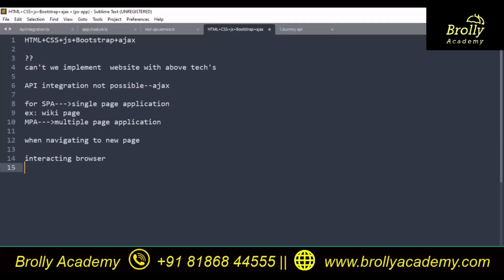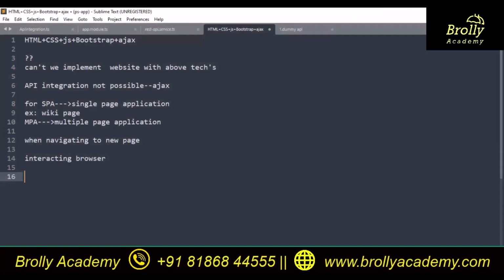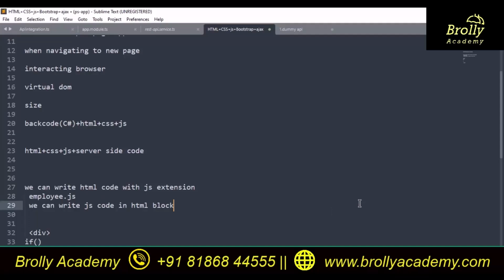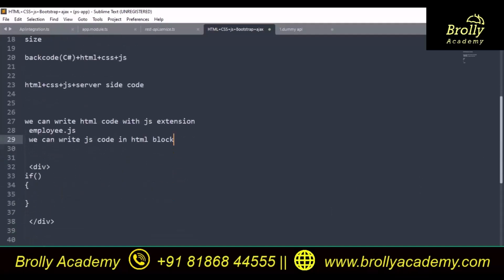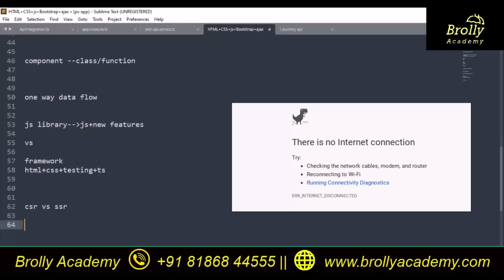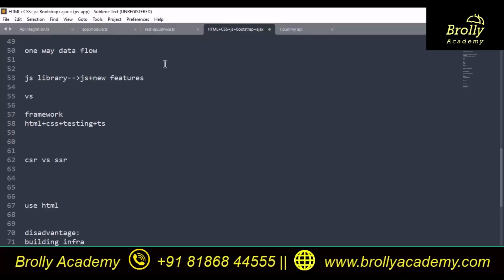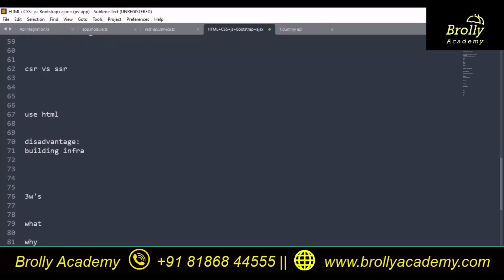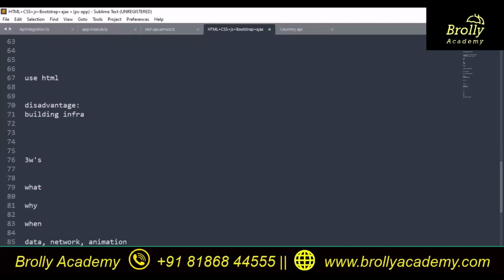Front End Training in hyderabad demo class 1 | Brolly Academy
Front End Training in hyderabad

Front-End Development Demo | Step-by-Step Guide for Beginners

Welcome to our comprehensive front-end development demo! 🚀 In this video, we’ll take you through a step-by-step process to create a simple, responsive, and user-friendly web pages using necessary front-end technologies like HTML, CSS, and JavaScript.

If you're a beginner or aspiring web developer, this video is perfect for you. We’ll break down complex concepts into easy-to-understand segments so that you can start building websites from scratch. By the end of this demo, you'll have a solid understanding of front-end development video course   and how to bring your design ideas to life with code.

What You'll Learn:  Front End Training in hyderabad

HTML (Hypertext Markup Language) – Learn how to structure your webpage using HTML elements and tags.

CSS (Cascading Style Sheets) – Style your web page with colors, fonts, layouts, and more to make it visually appealing.

JavaScript – Add interactivity to your web page, like dynamic content and basic animations, with JavaScript.

Responsive Design – How to make your web page look great on all devices (mobile, tablet, desktop) using media queries.

Developer Tools – Introduction to Chrome DevTools to inspect and debug your website efficiently.

Best Practices – Key tips on writing clean, maintainable code for front-end development.

Why Front-End Development Skills Matter
In today’s digital age, having front-end development skills is more valuable than ever. Whether you're a business owner building a website, a designer bringing your visions to life, or someone looking to transition into web development, front-end development is the gateway to creating stunning and functional web applications with the development tools.

Key Features of This  front end training Demo:

Real-time coding – Watch as we code a web page from scratch, explaining every step in detail with live projects and practical demo sessions during the course duration.

Responsive layout – Learn how to create layouts that adapt beautifully to different screen sizes.

Interactive elements – We'll add some JavaScript functionality to enhance the user experience.

Practical examples – We use everyday examples to show how front-end development works in real-world scenarios.

Technologies Covered:

HTML5 – For creating the structure and layout of the web page.
CSS3 – For styling and enhancing the appearance of the page.
JavaScript (ES6+) – For adding interactivity and functionality.
React Framework  – For developing the functionality of the website.
Web Design – Best practices to make your website both functional and aesthetically pleasing.

Beginner developers interested in learning front-end web development.
Web designers wanting to transition to coding.

Business owners who want to create their own websites.
Aspiring full-stack developers looking to strengthen their front-end skills.
Students or people who are seeking to understand the basics of web development.

This hands-on demo will help you to understand how front-end developers combine creativity and technical skills to build websites that are not only beautiful but also functional and user-friendly.

💡 Whether you’re just getting started with front-end development or looking to sharpen your skills, this video will guide you through each step of the process, helping you become more confident in your web development abilities.

Have any questions? Drop them in the comments section below, and we’ll be happy to assist you in your front-end development journey.